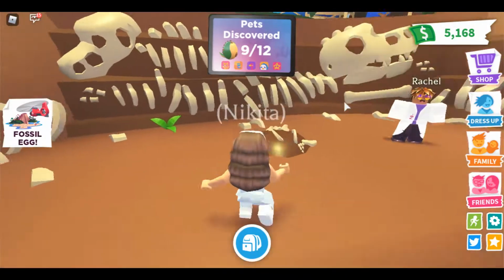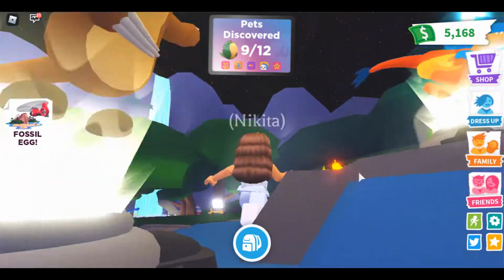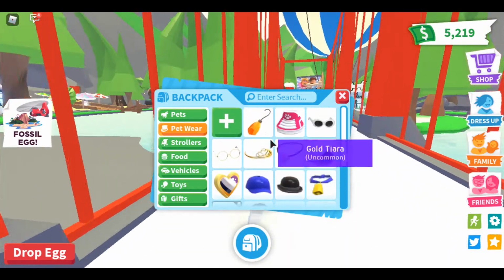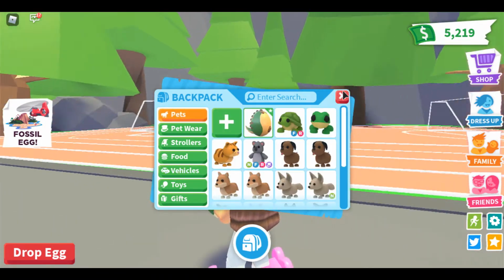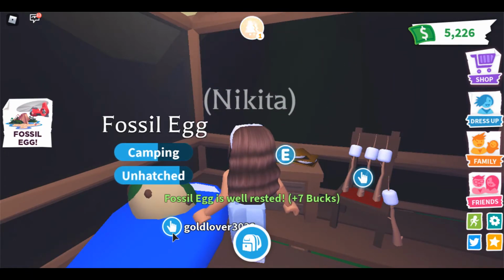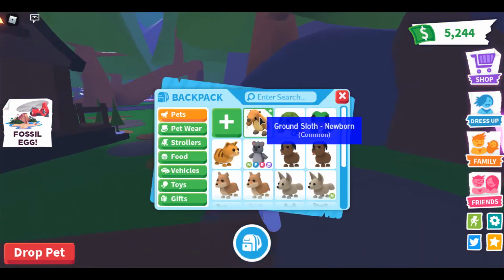*NEW* Fossil Eggs in Adopt Me!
Hey N0odl3s! Today I am going to be showing you all the new fossil eggs in Adopt Me! I will put a link to my Roblox profile down below! Bye, N0odl3s!